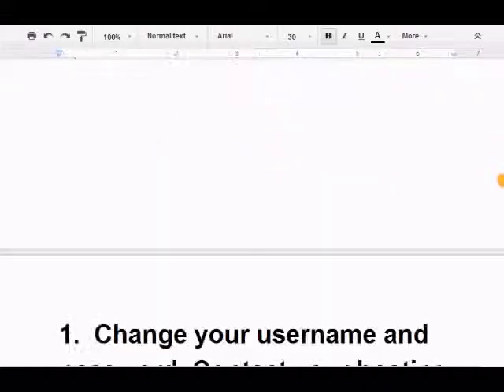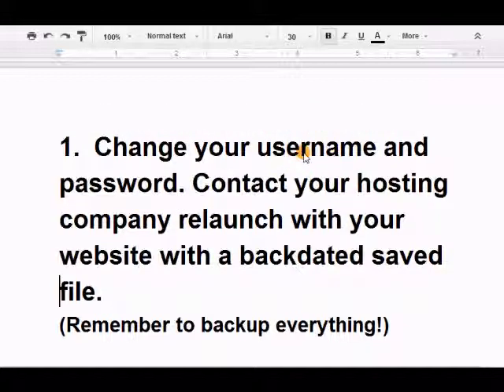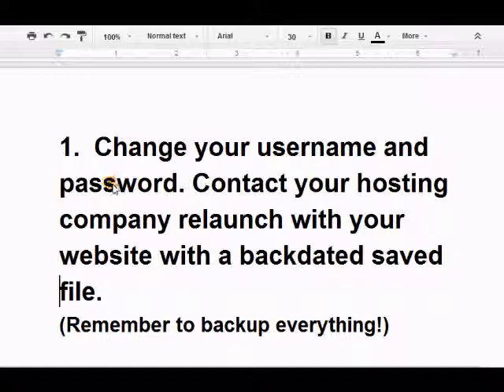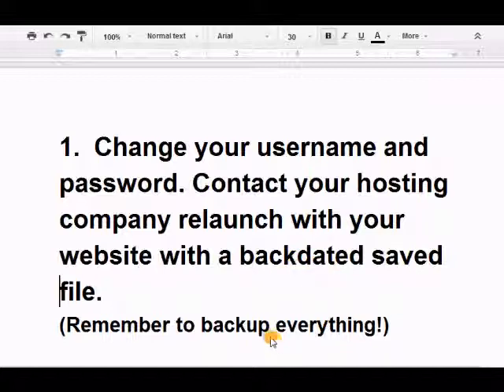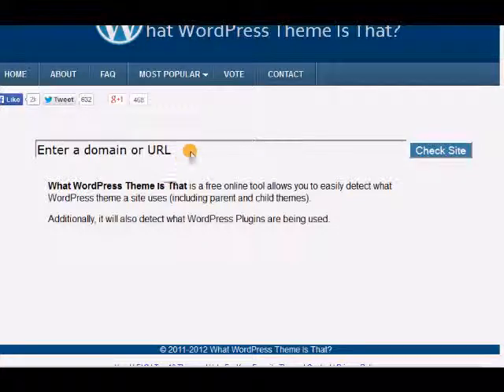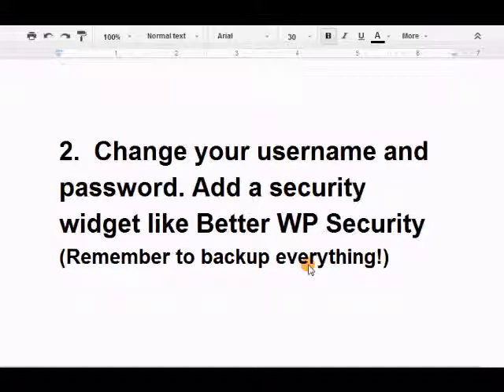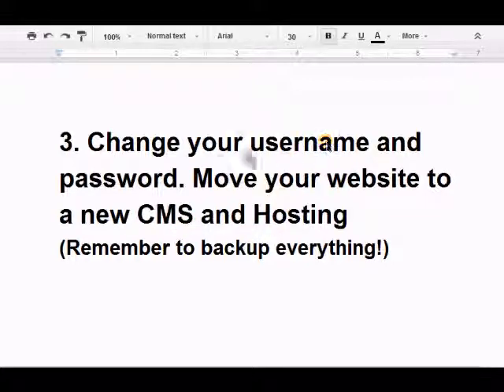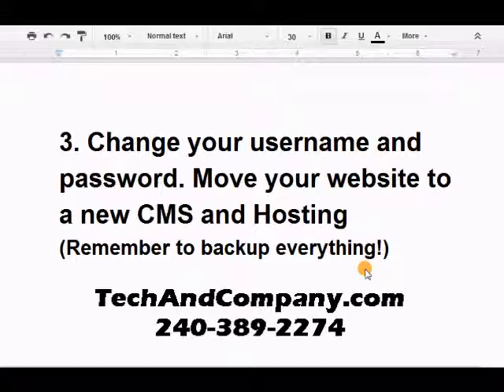How to Protect Your Wordpress Website from hacks | 3 Steps to Protect your Wordpress site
How to Protect Your Wordpress website from hacks | 3 Step to Protect .

How to protect your Wordpress site from hacks. How to relaunch your Wordpress site.  How to move your Wordpress site to another CMS.